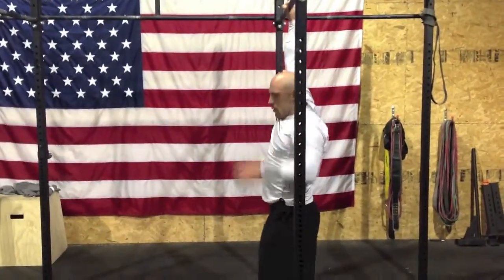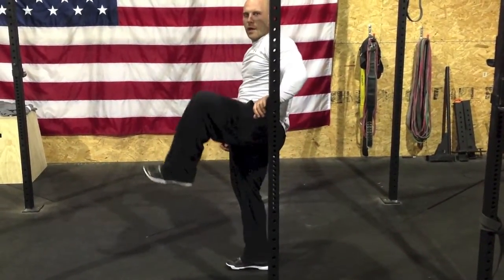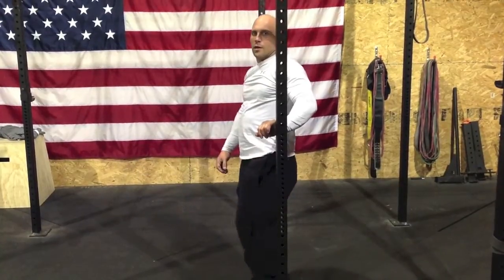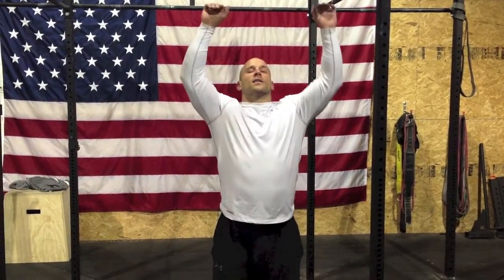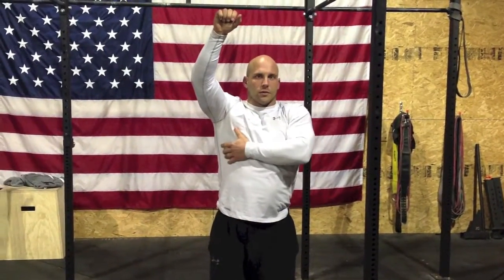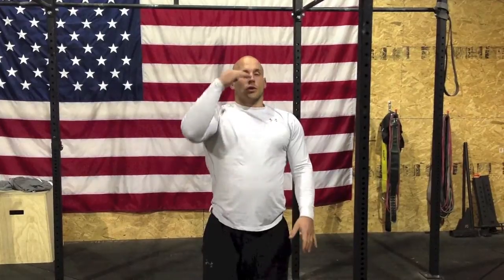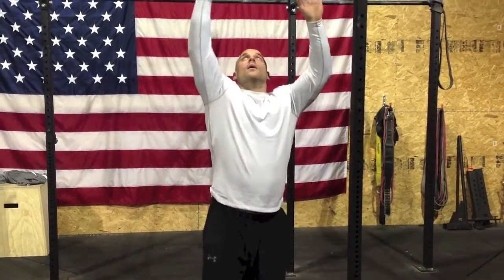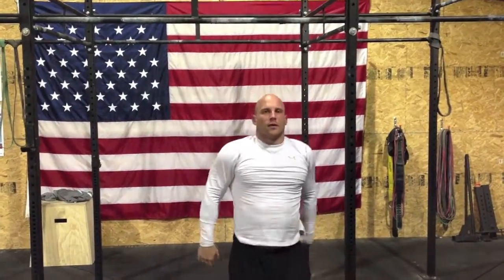Toes to Bar Efficiency